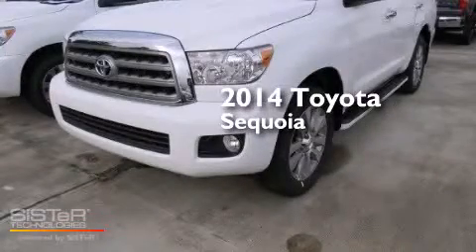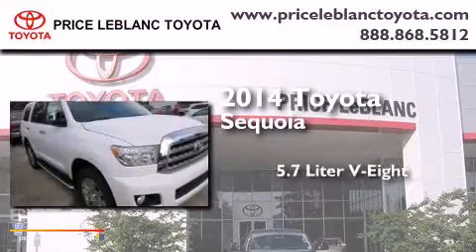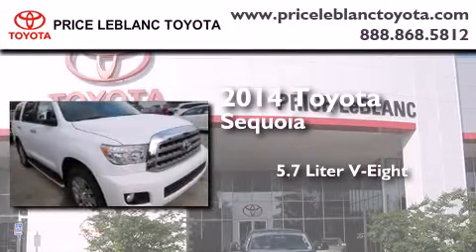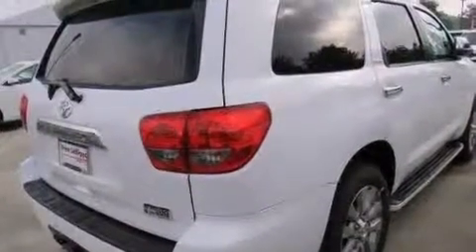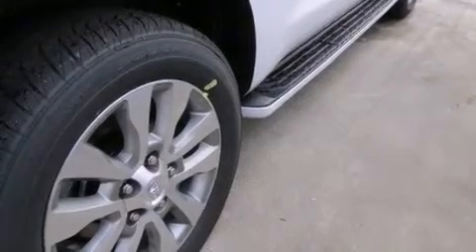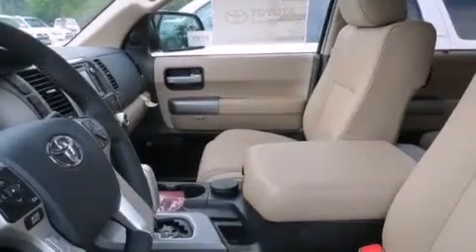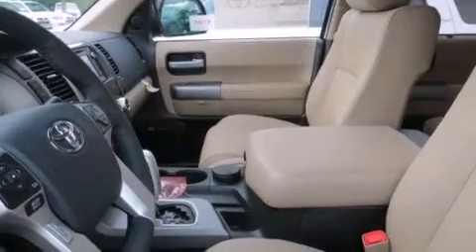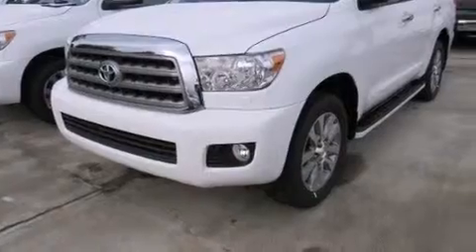2014 Toyota Sequoia Denham Springs LA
Year : 2014
 Make : Toyota
 Model : Sequoia
 Engine : V8 5.7L
 Trans . : Automatic

 Stock : 054301